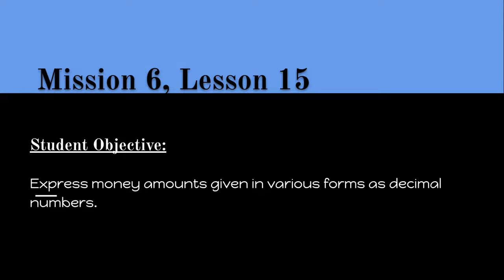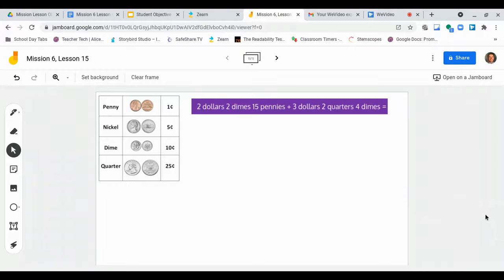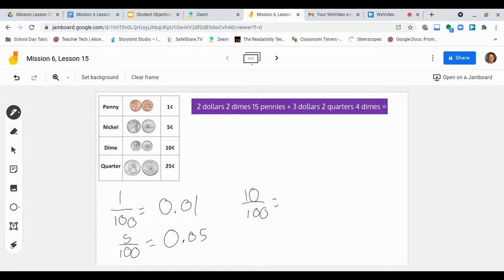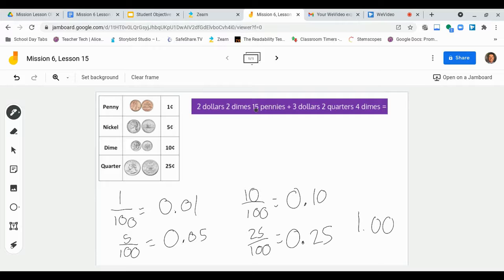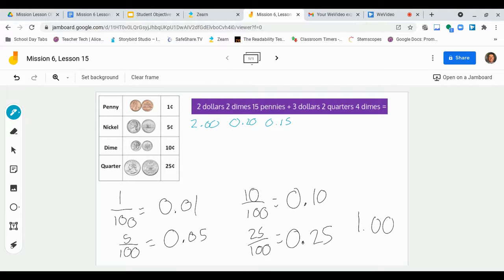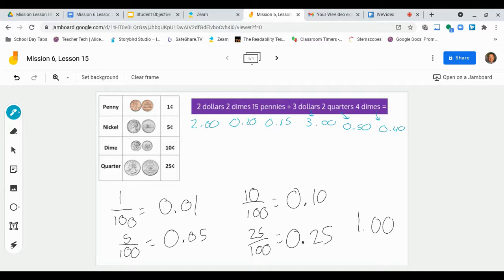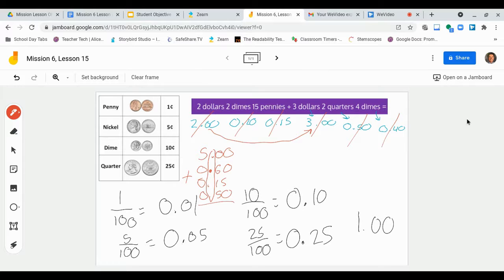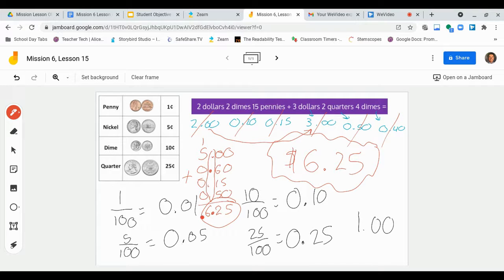Mission 6, Lesson 15 Math Video